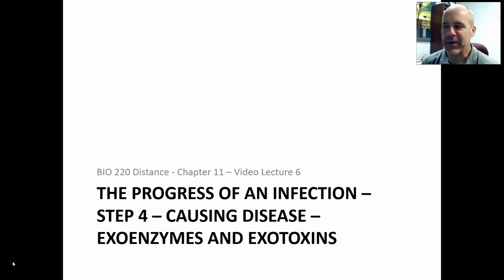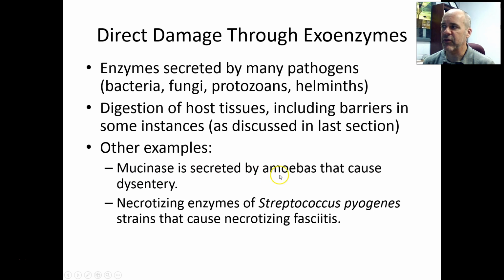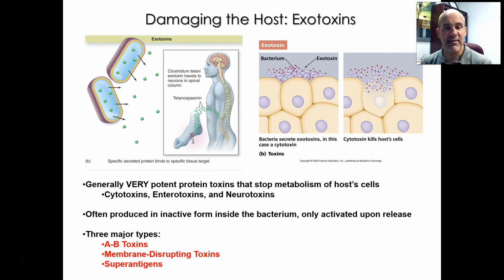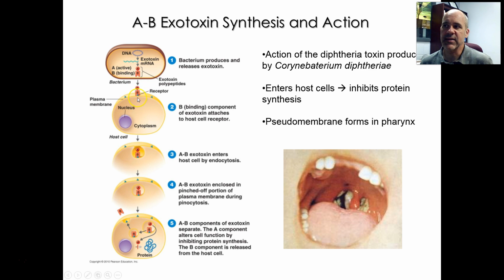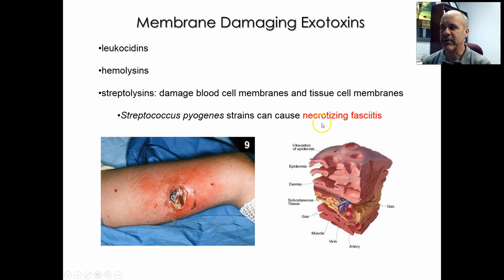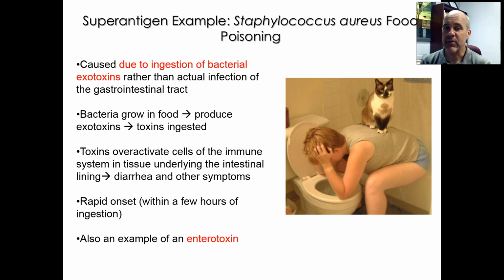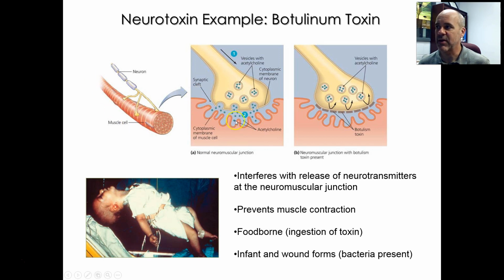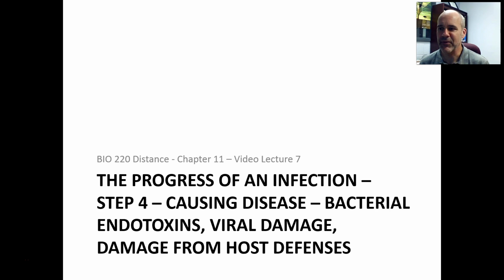BIO 220 DISTANCE - CHAP 11 - VID 6 - PROGRESS INFECTION 4 - EXOENZYMES/EXOTOXINS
Infectious disease involves damage to the body in some capacity.  This video clip discusses how microbial exoenzymes can cause damage and also reviews examples of bacterial exotoxins responsible for disease-associated damage.